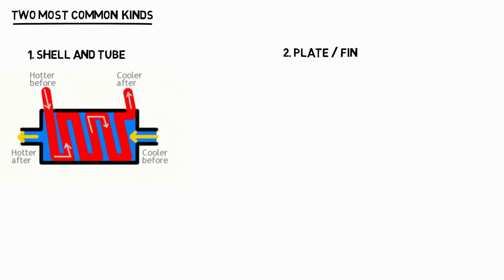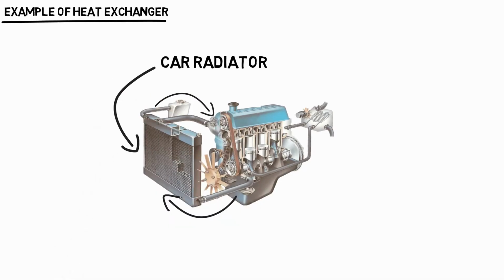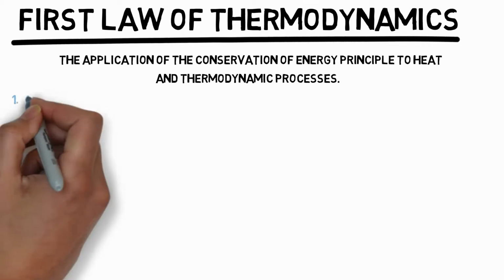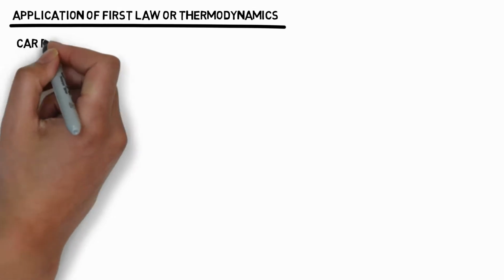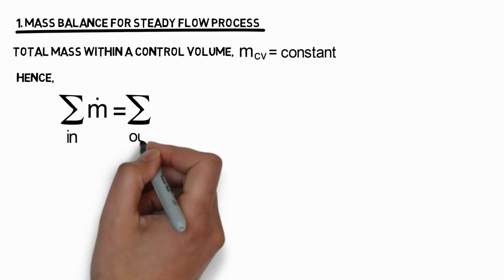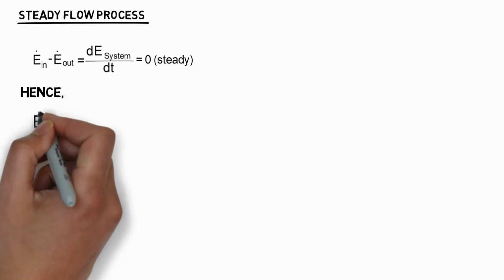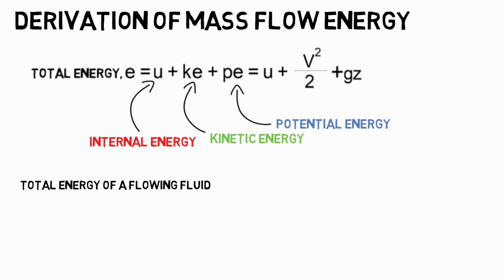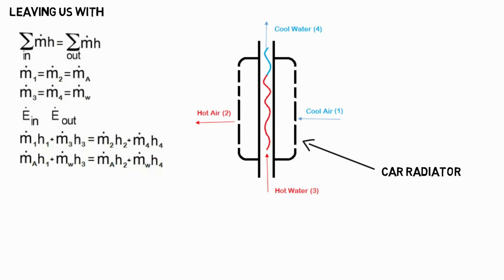Thermodynamics Heat Transfer